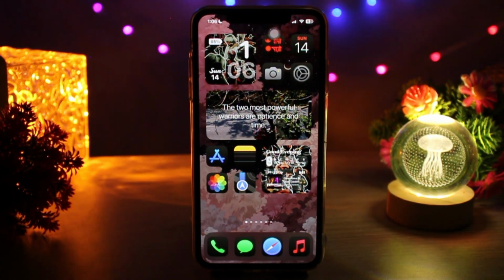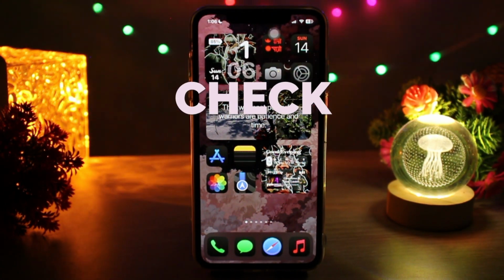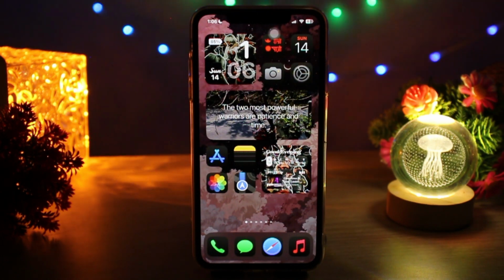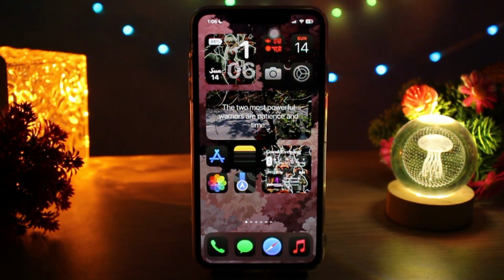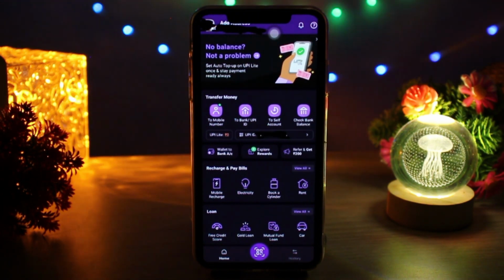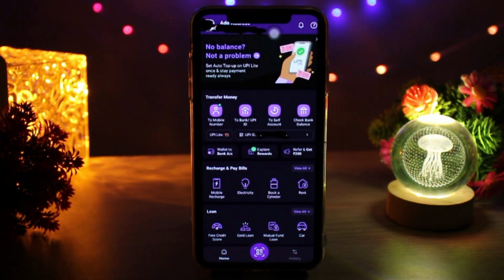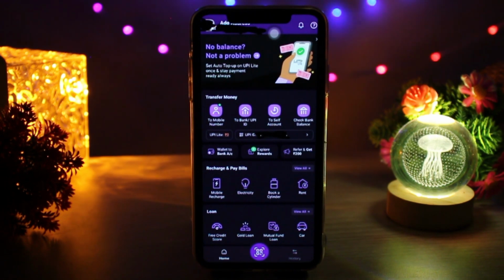How to View Autopay Settings on PhonePe – Made Simple